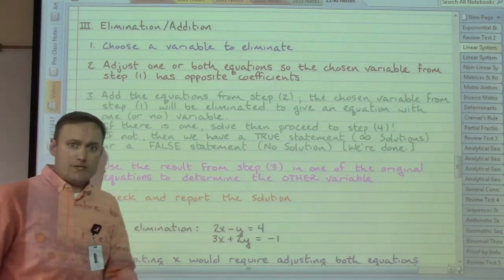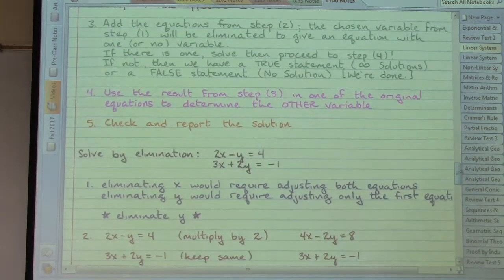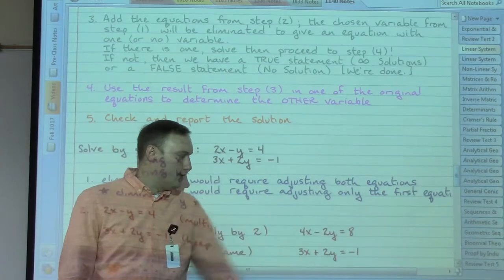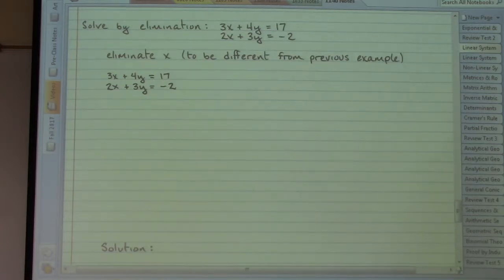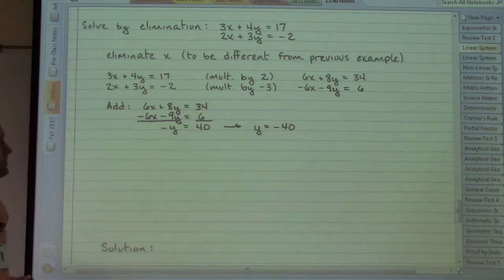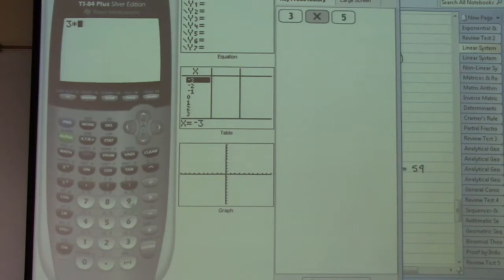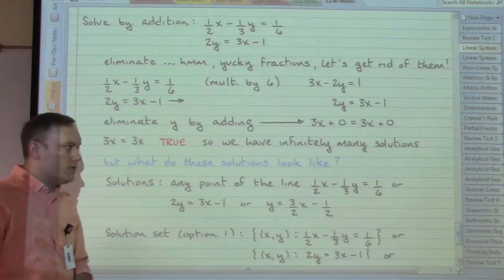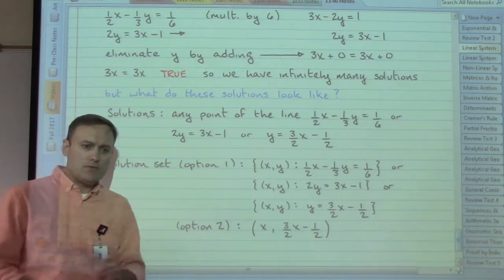Section 4.1 (ii)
Elimination/Addition Method for systems of two equations in two variables